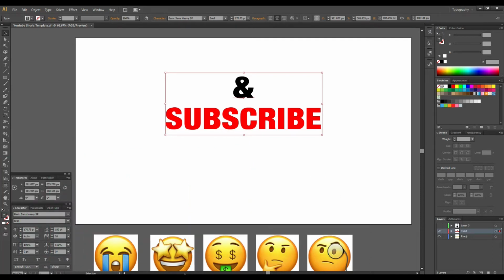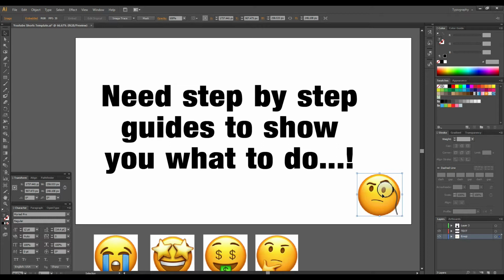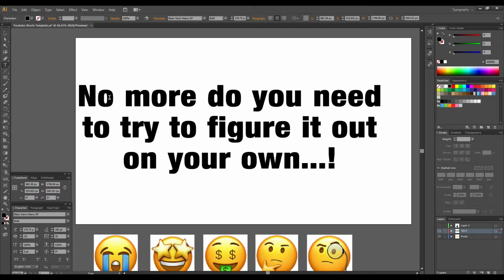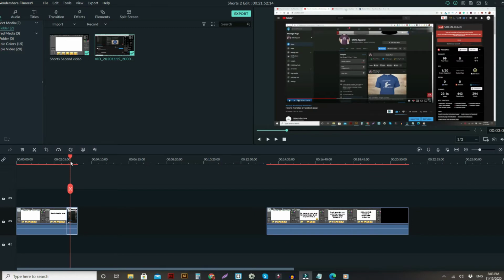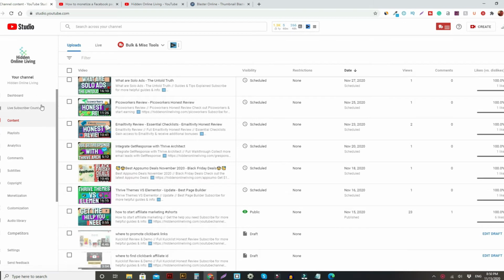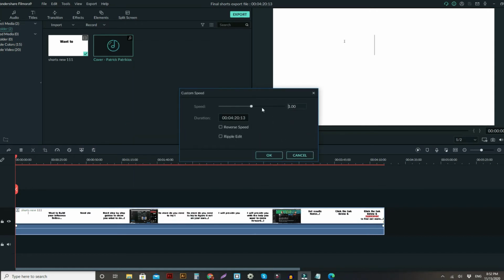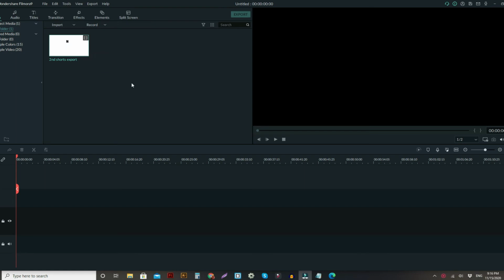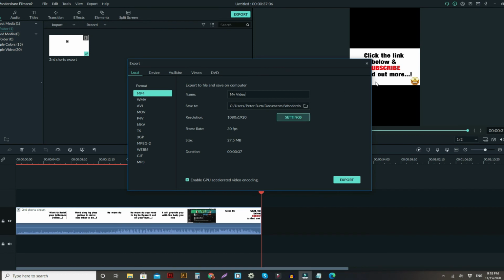How to create a YouTube Shorts Video - Get Views FAST...!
For beginners to get up & running to create their first online business up & running quickly.

Timestamp Sections

01:00 Overview
01:55 Getting Started
05:25 Editing
11:25 Final Steps
15:40 Adding shorts hashtag
18:00 End Section